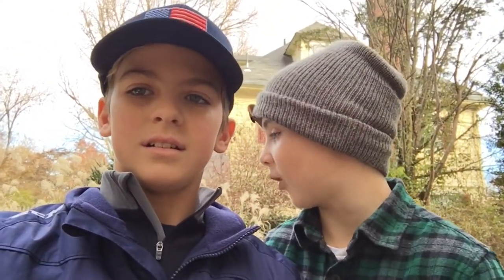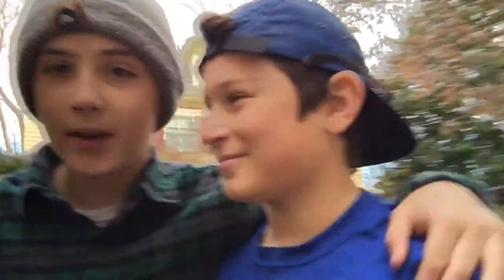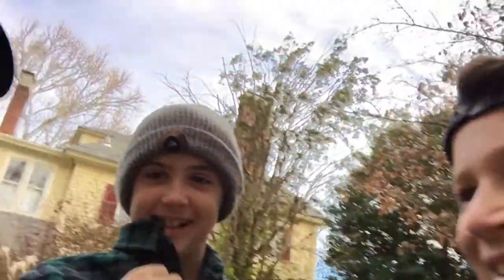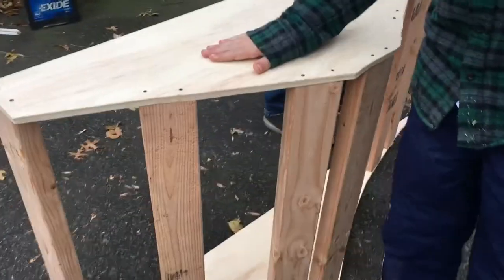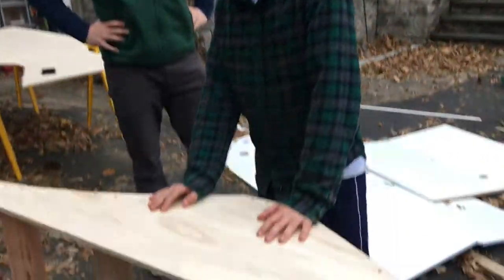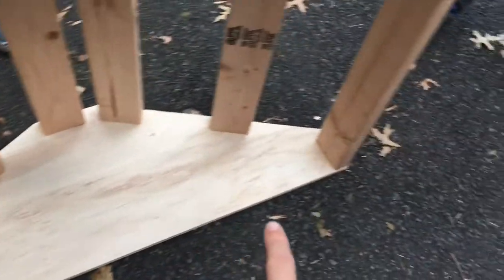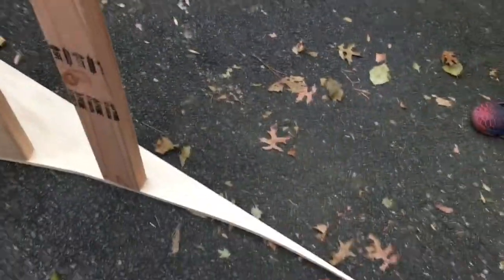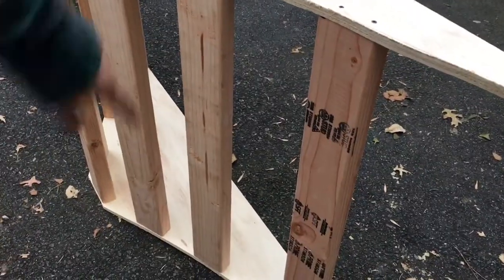HOW TO BUILD A MULTI PURPOSE RAMP!!!!